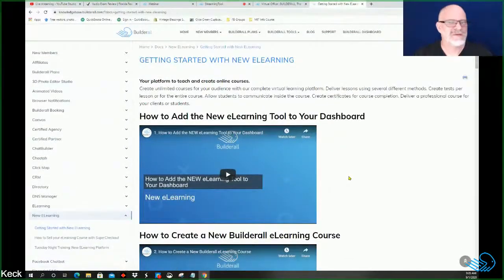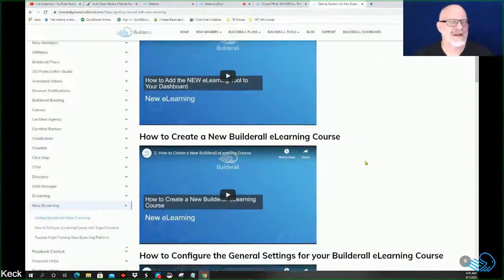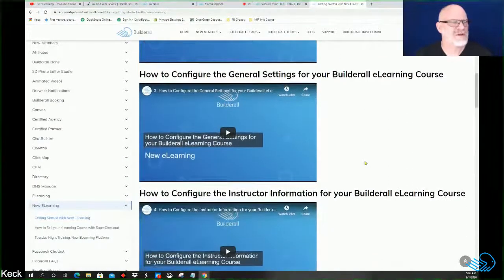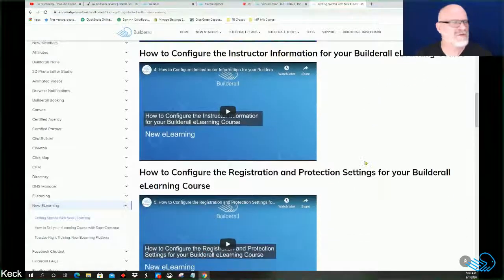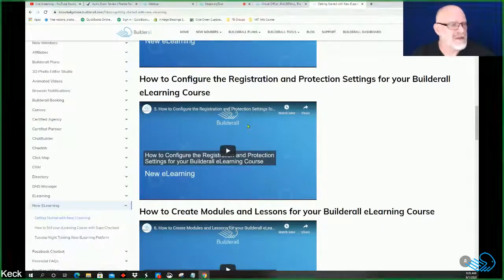The new E-Learning App-Intro Live Stream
The new E-Learning App-Intro Habits Live Stream